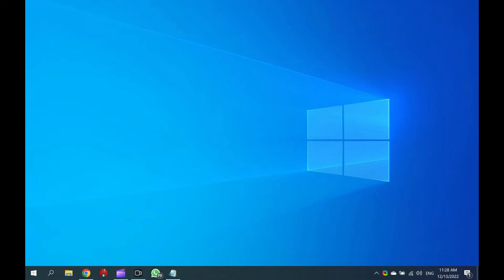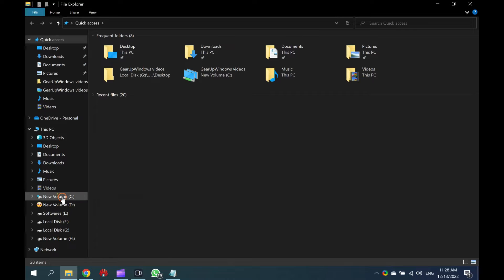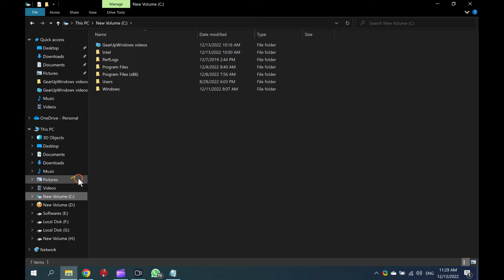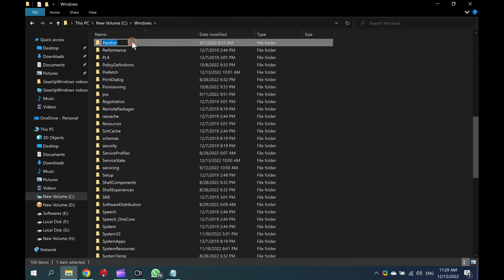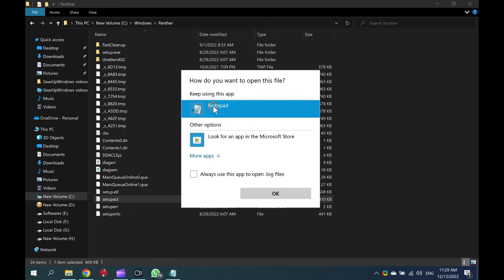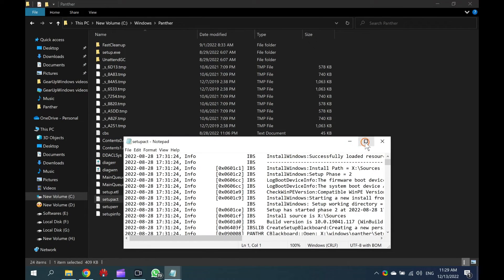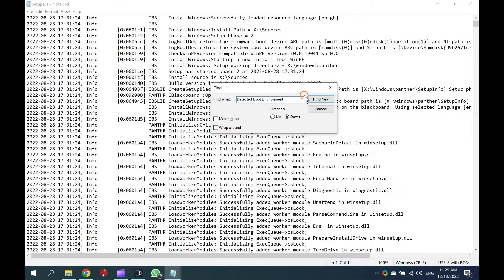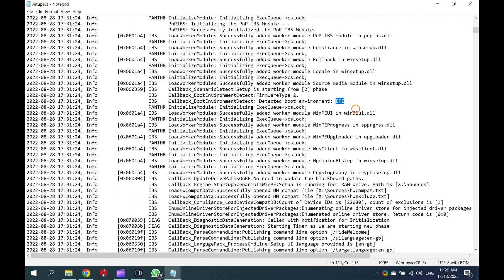How to Check if your PC Supports UEFI or EFI on Windows 10 or 8 | GearUpWindows Tutorial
How to Check if your PC Supports UEFI or EFI on Windows 10 or 8?

If you recently purchased a computer or laptop and want to know whether it has UEFI or EFI, here is how to do it.

First, open File Explorer or Windows Explorer by pressing the Windows + E keyboard shortcut or another method you prefer to use.

Then, open the Windows installation drive (usually, it’s a “C” drive).

Here, locate and double-click on the Windows folder.

Under the Windows folder, locate and double-click on the Panther folder.

Under the Panther folder, locate the file setupact file and right-click on it.

Select Open with.

Then, select Notepad or Wordpad in the context menu.

Next, click on the OK button to open the file.

In the file setupact file, press the Ctrl + F keyboard shortcut and type Detected Boot Environment.

Then, click on the Find Text button.

At the end of the Detected Boot Environment, BIOS or UEFI, or EFI will appear.

That's it.